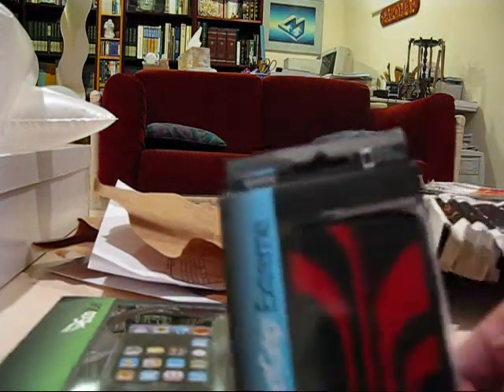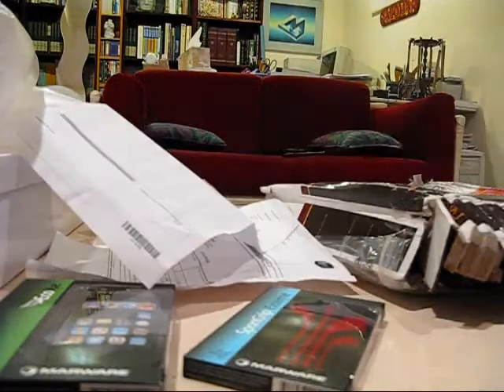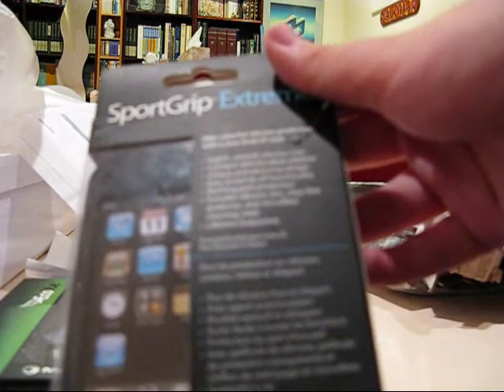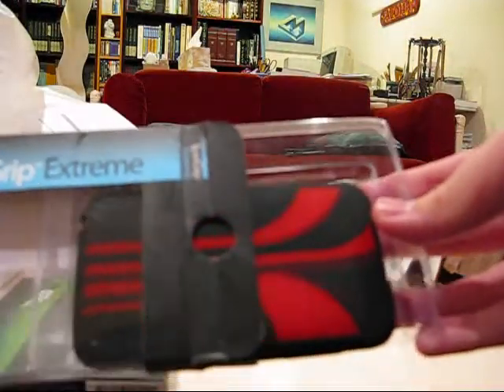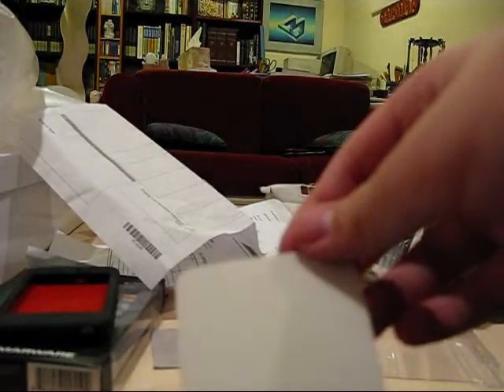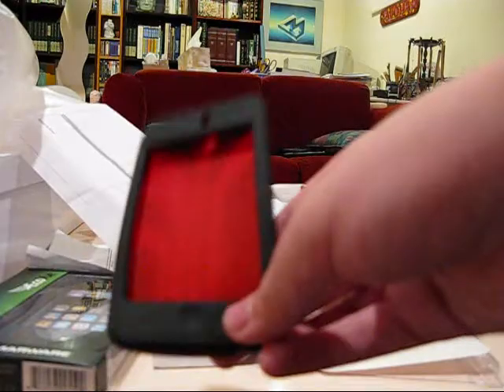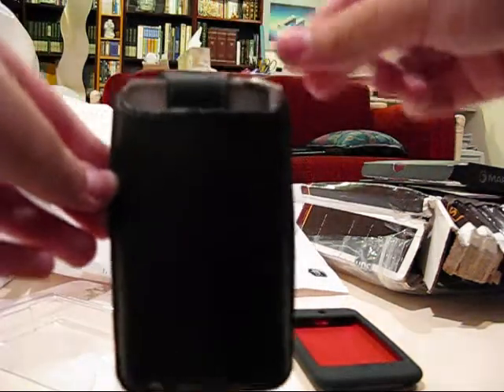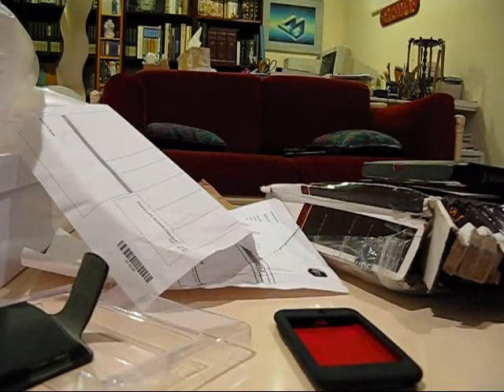iPod Touch 2G- Marware Eco Vue & SportsGrip Extreme Unboxing (HQ)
12/18/08 Unboxing from Marware

Case : [$24.99 ]  Sport Grip™ Extreme
[$29.99] Eco-Vue™

Info:
The Sport Grip Extreme brings a new level of style to your iPod touch 2G. This eye-catching case is colorful with a unique design. The high-grade silicone construction protects the touch without covering the screen. The docking port is safely covered by an easily accessible slot. This case fits perfectly in the palm of your hand to provide protection and a fun look.

This fitted, eco-friendly jacket provides open-faced access to your iPod touch 2G. Made from corn starch polymers with a lining of recycled polyester, this case gives you the look and feel of leather, without the guilt. The snug, secure design protects your iPod from harm, while a unique tuck-in belt locks it in place at the top. The Eco-Vue is perfect for any environment; and made with environmentally-friendly materials too!

Mailing Address:
MARWARE, Inc
2402 Hollywood Blvd., Hollywood, FL 33020 USA,

Tune in our next video, Reviewing this product!